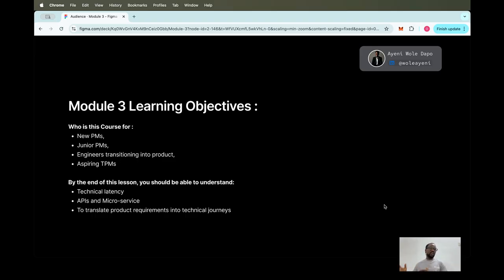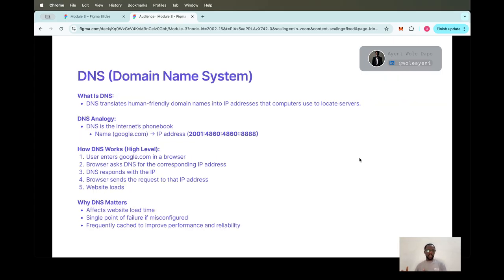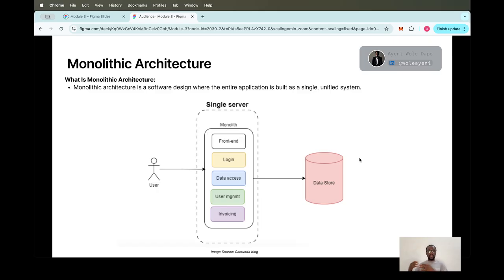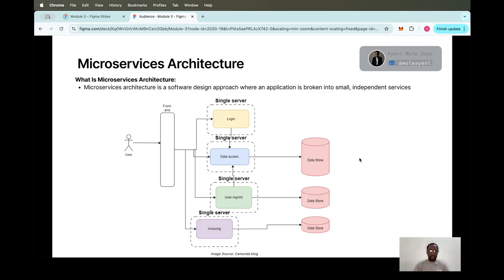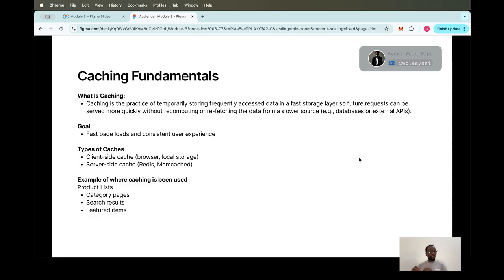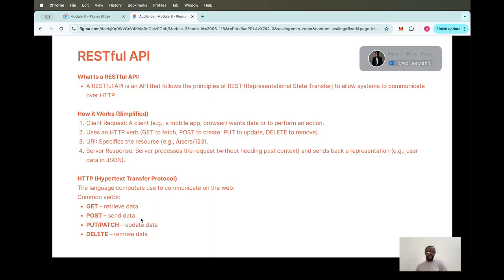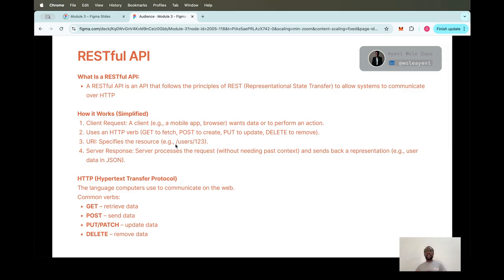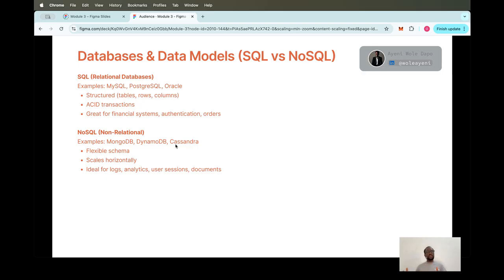MODULE 3 — Technical Foundations for TPMs | How the Internet, APIs, and Backend Systems.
Are you transitioning into a Technical Product Manager (TPM) role or looking to strengthen your technical fluency as a Product Manager or engineer?

In this module, you’ll build the core technical foundations every TPM needs to confidently work with engineering teams, define system-level requirements, and make informed product decisions.

Whether you’re a beginner-to-mid-level PM moving into a TPM role, an engineer shifting toward product, or a professional looking to improve your technical literacy, this lesson breaks down complex technical concepts in a simple, practical way.

In this video, I’ll cover:
👉 How the internet works including IP addresses, DNS, and request/response flow
👉 How backend systems are structured using monolithic and microservices architectures
👉 The fundamentals of caching and how it improves performance and user experience
👉 How REST APIs work and how systems communicate using HTTP
👉 API authentication basics (API keys, JWT, OAuth2, and more)
👉 The difference between SQL and NoSQL databases and when to use each

By the end of this module, you’ll understand how modern software systems are built and connected and how TPMs use this knowledge to drive scalability, performance, reliability, and secure product design across platforms like SaaS, fintech, mobile apps, and distributed systems.